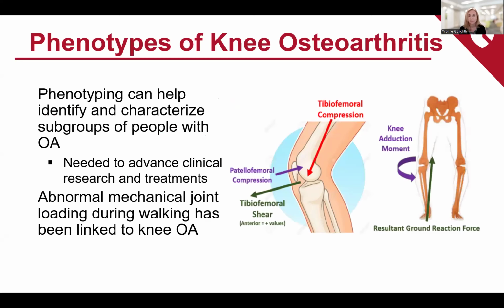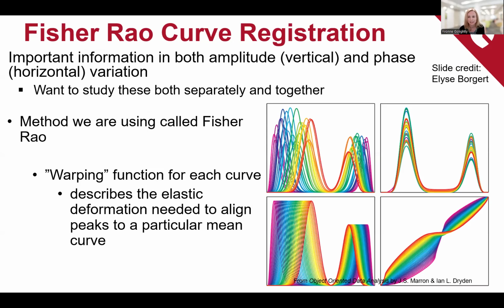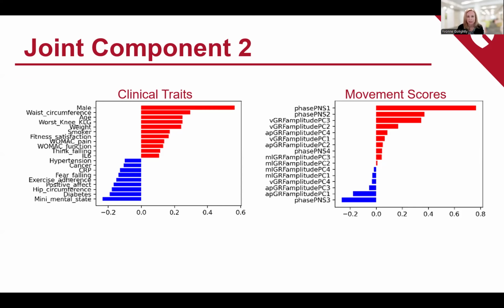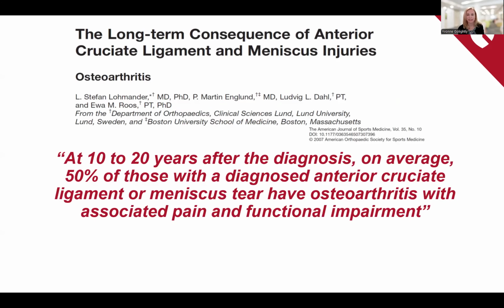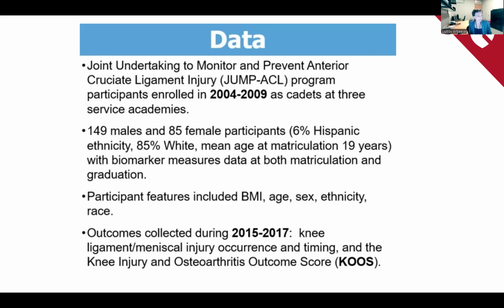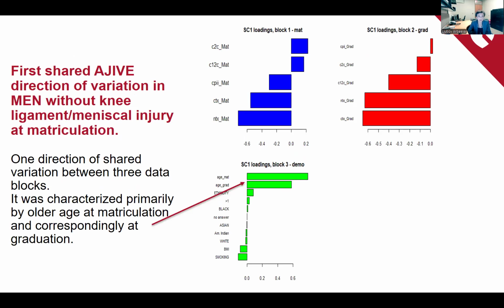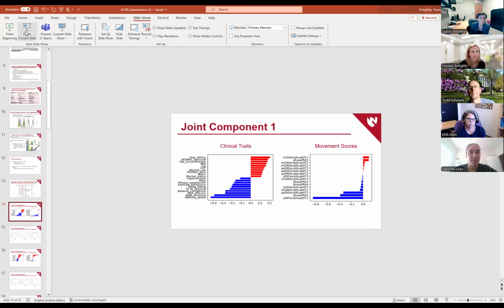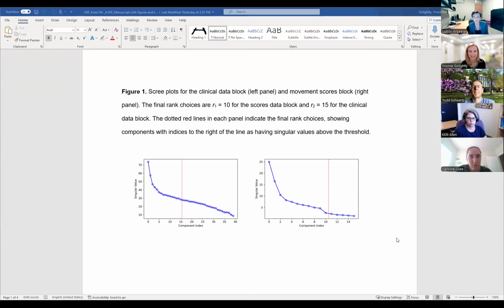UNC CCCR Speaker Series: Yvonne Golightly (UNMC) & Liubov Arbeeva (UNC)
The presentation was recorded on Wednesday, October 2nd, 2024, for the UNC CCCR Speaker Series. Presentation details included below.

Title:
Influence of Sociodemographic and Clinical Features on Ground Reaction Force Variability Among Individuals with Symptomatic Knee Osteoarthritis

Speakers:
Yvonne Golightly, PT, MS, PhD
Assistant Dean for Research
Professor, Physical Therapy
College of Allied Health Professions
University of Nebraska Medical Center

Liubov Arbeeva, MS
Biostatistician
Thurston Arthritis Research Center
UNC School of Medicine